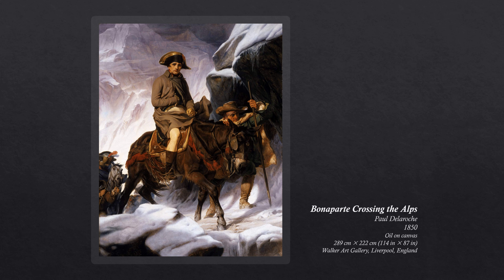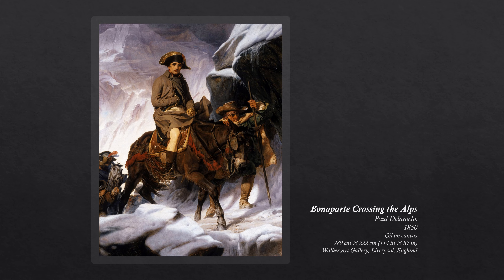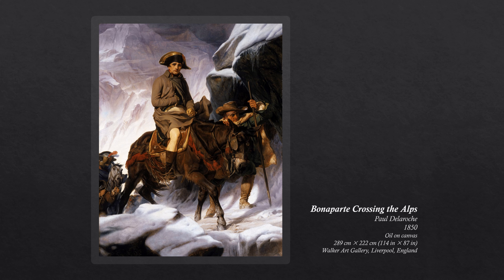Bonaparte Crossing the Alps - Paul Delaroche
Two Minute Museum

"Your subscription will be my motivation!"